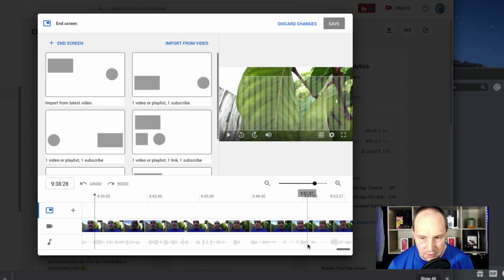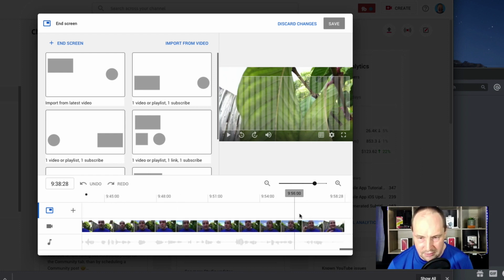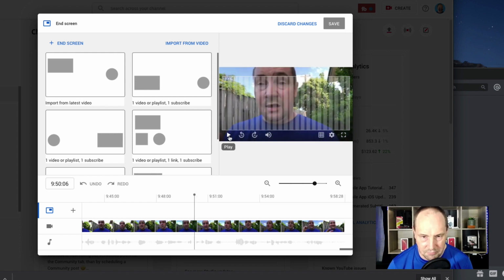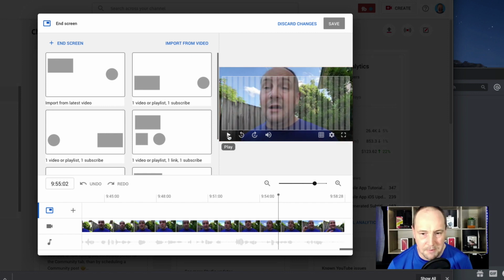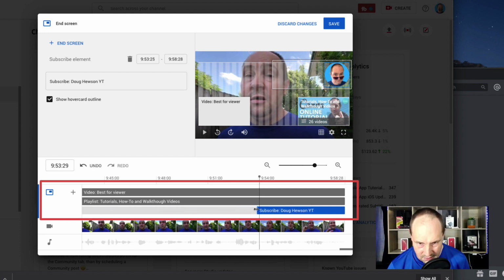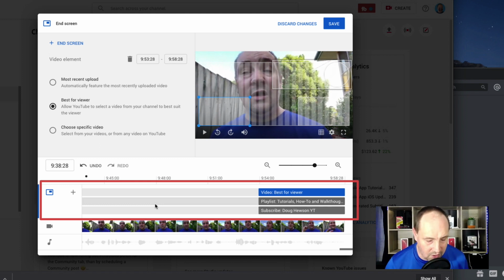YouTube End Card 2020 - How to Use It!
In this video, Doug will walk you through the process of using the new YouTube End Card editor. You will find that recent changes in Studio make the YouTube End Card 2020 - completely new for all creators.